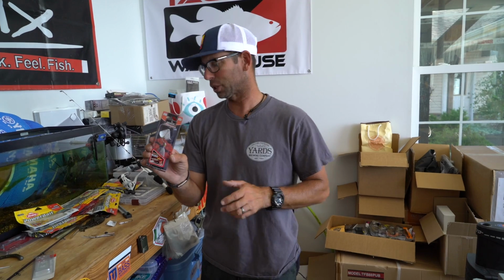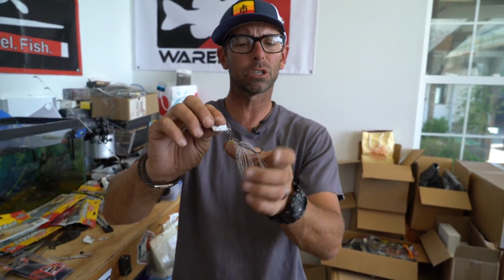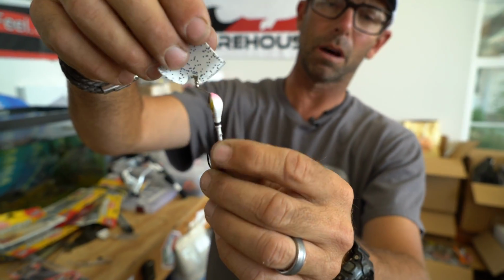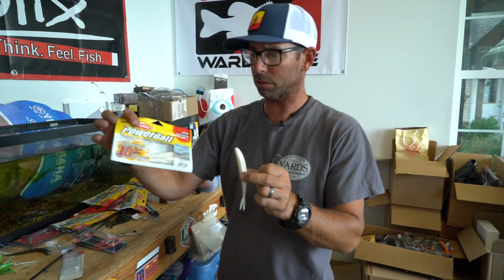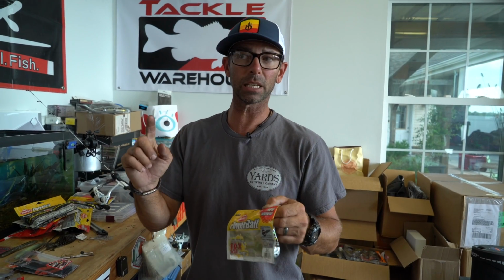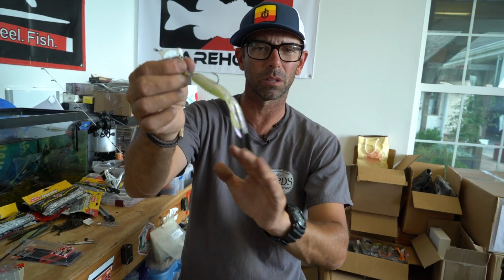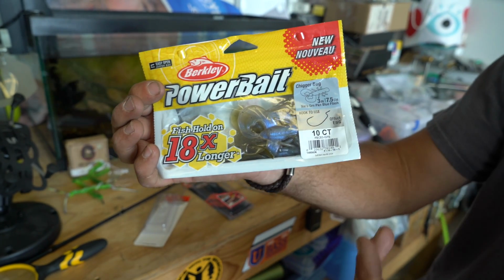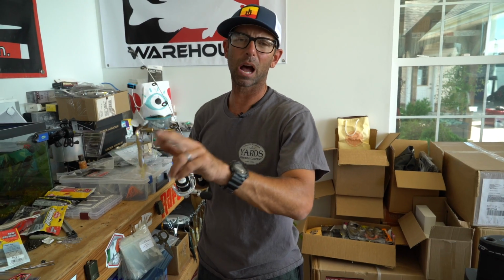Ike In The Shop: Sneaky Buzzbait Modifications